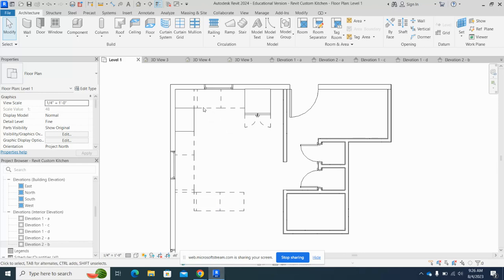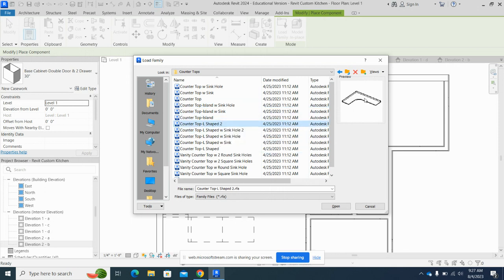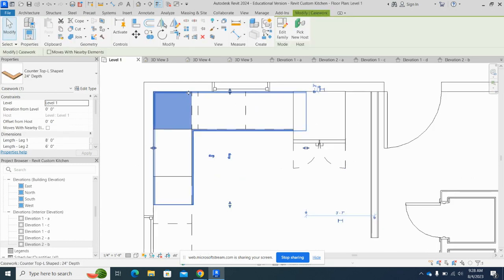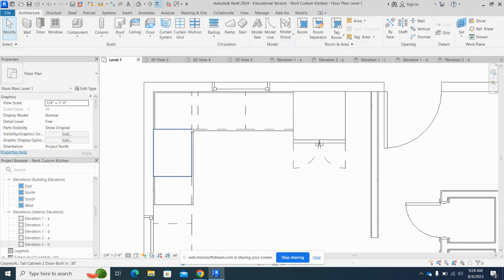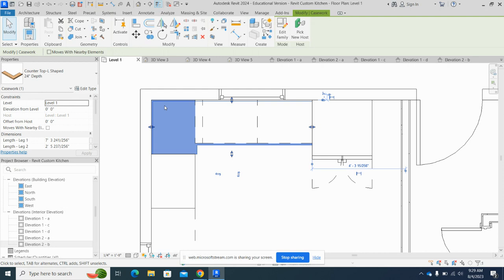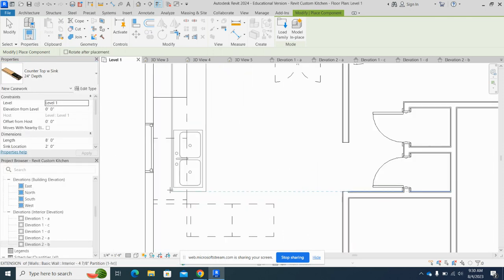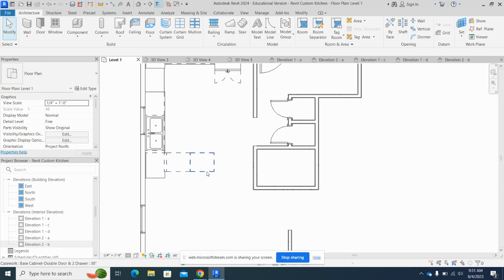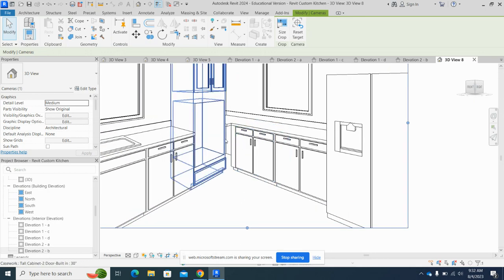Revit Placing Counter tops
Learn how to **place and adjust countertops in Revit** as part of a kitchen design. This tutorial walks through the countertop families available in the Revit Casework Library, including straight countertops, L-shaped countertops, island countertops, sink options, and vanity counters.

We’ll also cover how to properly size and align countertops with your base cabinets, create the correct overhang, place a sink, and check your work using a 3D camera view.

* Finding countertops in the **Revit Casework Library**
* Understanding the different countertop family options
* Using a standard straight countertop
* Placing an **L-shaped countertop**
* Using island and peninsula countertops
* Countertops with built-in sinks vs. sink openings
* Choosing and placing a sink
* Using the **Space Bar to flip** a countertop
* Adjusting countertop length and size
* Placing countertops over base cabinets
* Using cabinet fillers to create the correct countertop overhang
* Aligning countertops with walls and cabinets
* Using the **Align tool**
* Wall Face vs. Wall Centerline when positioning countertops
* Checking backsplash placement
* Positioning and centering a sink over a sink base cabinet
* Adjusting the countertop around a sink
* Creating a countertop for a kitchen peninsula
* Adjusting countertop depth and overhang
* Using a **3D Camera View** to check your kitchen
* Checking cabinet orientation in 3D
* Finding gaps that need cabinet fillers
* Checking countertop and backsplash alignment

Once your countertops are placed, use a 3D camera view to check the kitchen from multiple angles. This can help you catch problems such as **incorrect cabinet orientation, missing fillers, gaps between cabinets, incorrect countertop overhangs, or a backsplash running along the wrong side** before moving on to the next step.